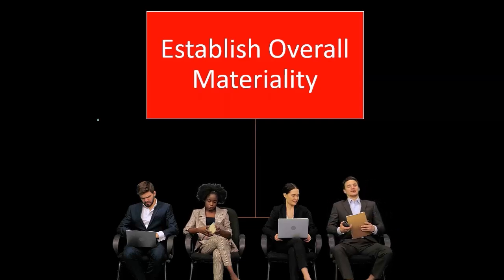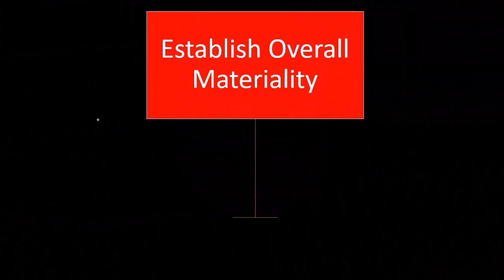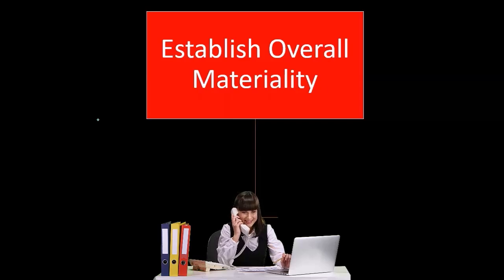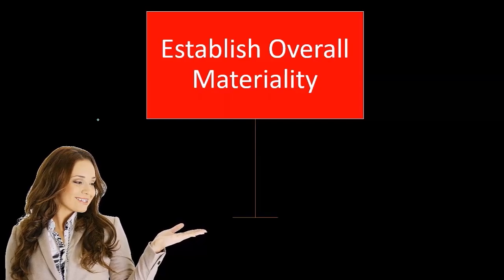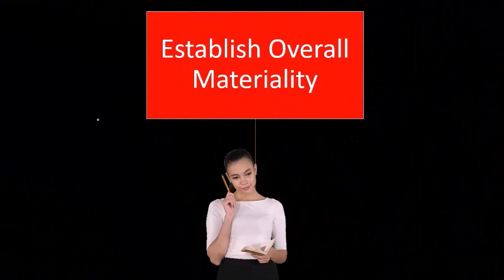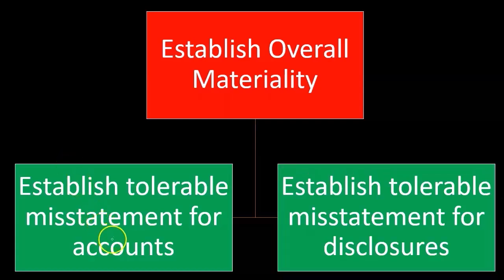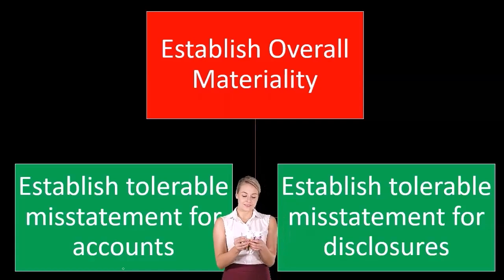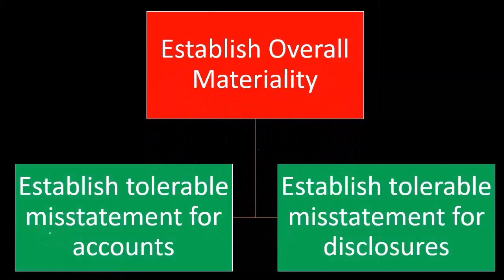Related Parties - Planning Audit - Auditing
In this video, we’ll dive into the crucial topic of Related Parties in Audit Planning. Understanding how to identify and address related party transactions is vital for ensuring a comprehensive and effective audit. Whether you’re an auditing professional, a student, or simply interested in the auditing process, this video will provide key insights into handling related parties during audit planning.

📌 What You'll Learn:

Introduction to Related Parties - Understand what constitutes a related party and why it’s significant in the audit process.
Identifying Related Party Transactions - Learn the methods for identifying transactions and relationships involving related parties.
Assessing Risks - Discover how related party transactions can pose risks to the audit and how to assess these risks.
Planning Audit Procedures - Gain insights into how to plan audit procedures specifically tailored to address related party issues.
Review and Documentation - Learn best practices for reviewing and documenting related party transactions in the audit.